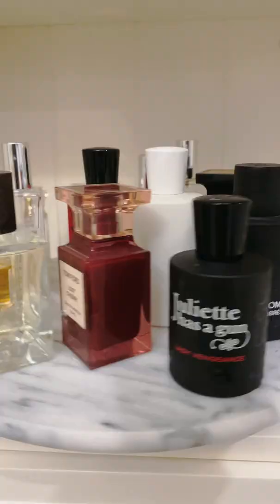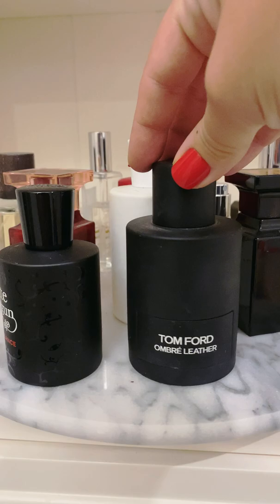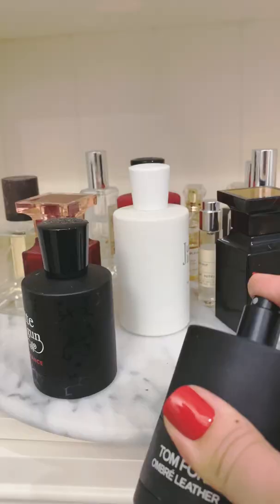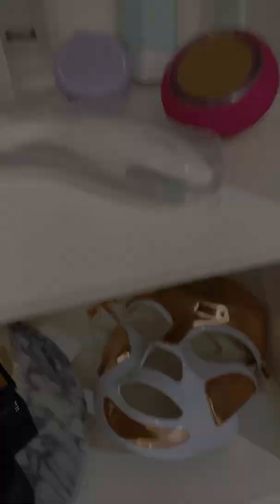3 Luxury Skin Care Tools I LOVE Bailey B.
Okay, these are totally not skin necessities. But, if you're on the fence about them, I really love them!

Dr. Dennis Gross Skincare Collagen Boosting Set

Have you shopped your stash, and found any long lost gems recently?

What I'm wearing:
Rare Beauty by Selena GomezLiquid Touch Weightless Foundation*
Rare Beauty by Selena GomezLiquid Touch Brightening Concealer*
Revlon ColorStay Brow Fiber Filler Brow Gel*
Pixi Shapeshifter Palette*
Pixi Cream Rouge Palette*
LORAC Pro Noir Palette*
Revlon So Fierce! Big Bad Lash Mascara*
Rare Beauty by Selena Gomez With Gratitude Dewy Lip Balm*